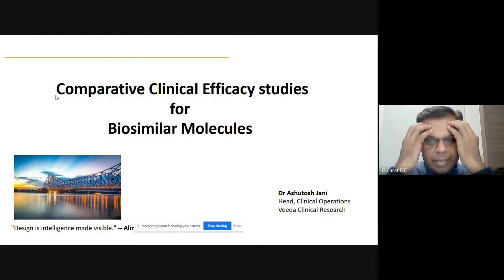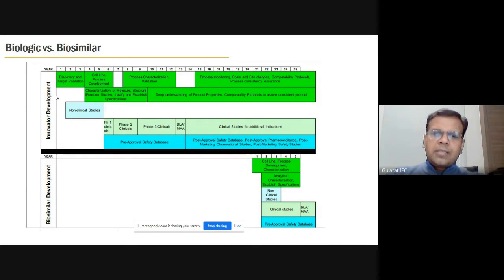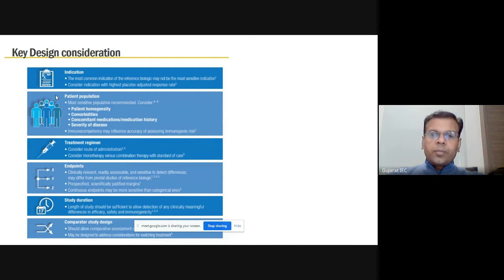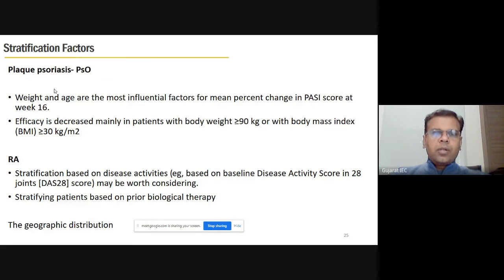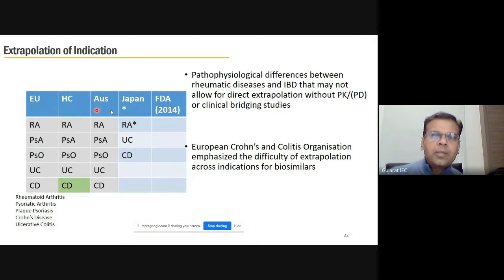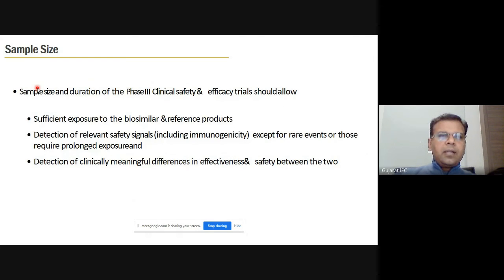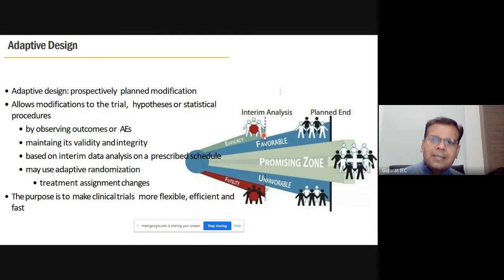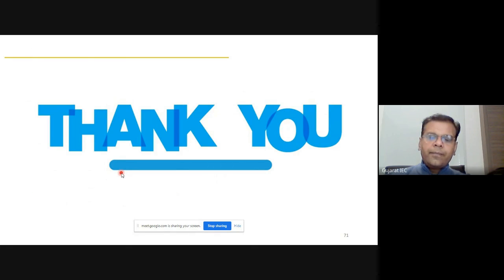Session 12 - Comparative Clinical Efficacy Studies for Biosimilars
Dr. Ashutosh Jani, Head, Clinical Operations, Veeda Clinical Research, Ahmedabad, India